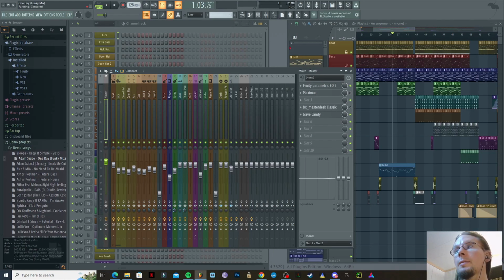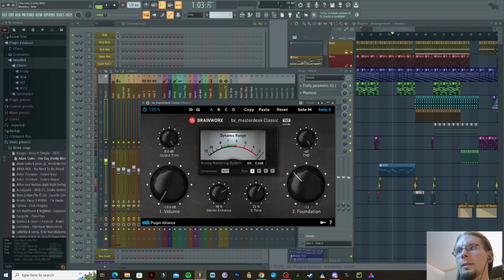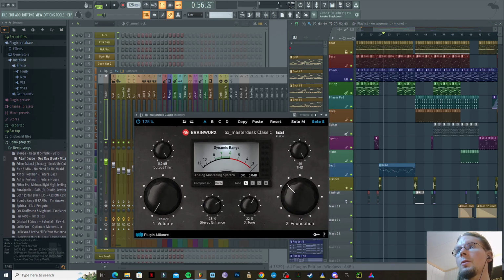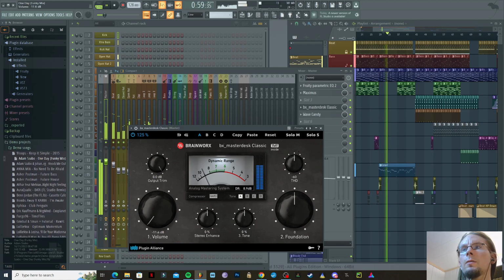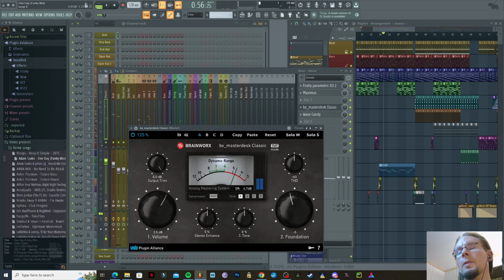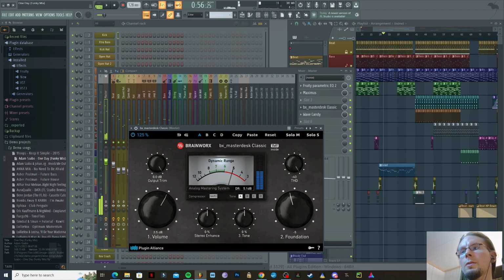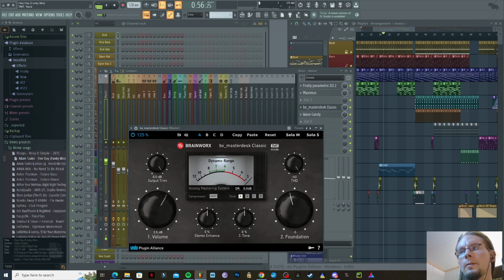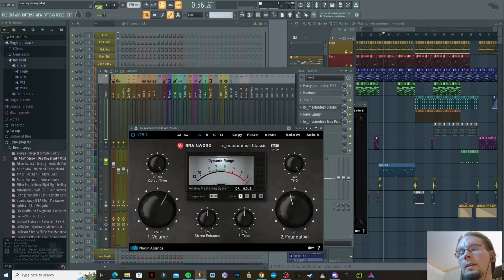My Favorite Free Mastering Plugin - Brainworx Masterdesk Classic